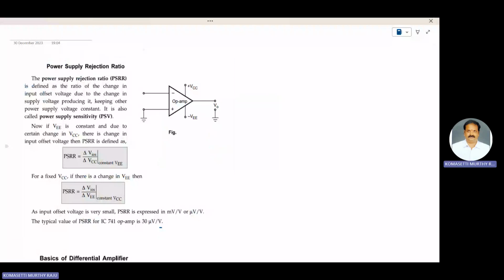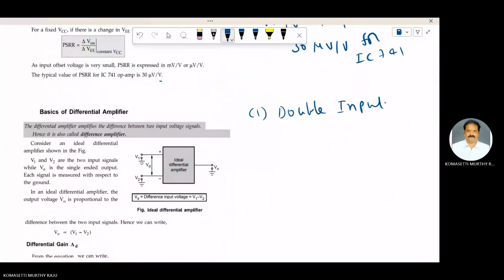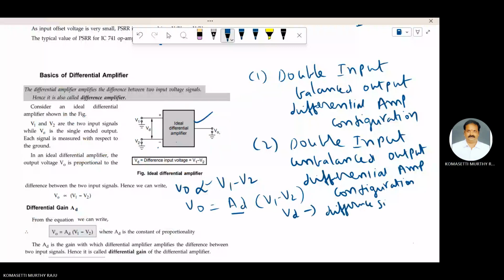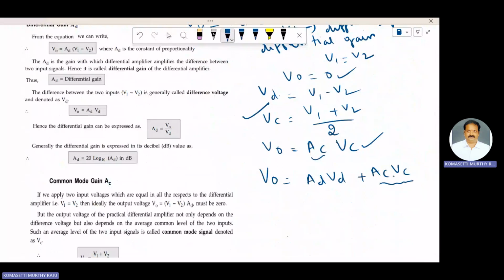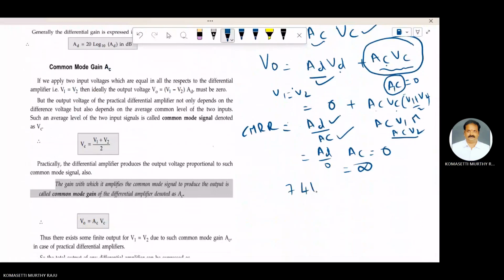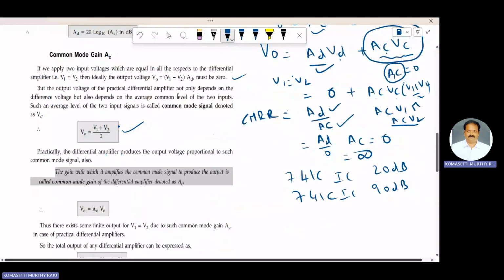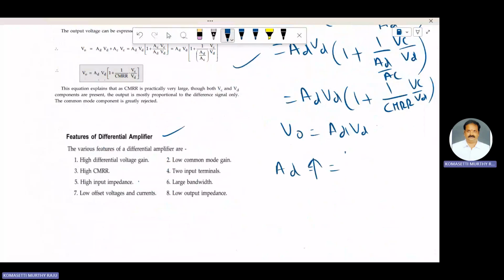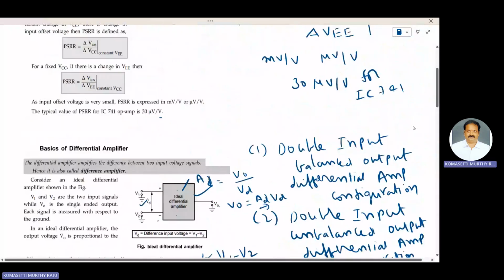Op-Amp Parameters: Power Supply Rejection Ratio and CMRR